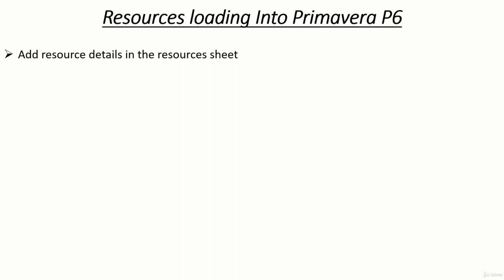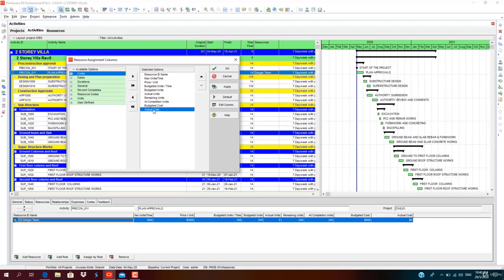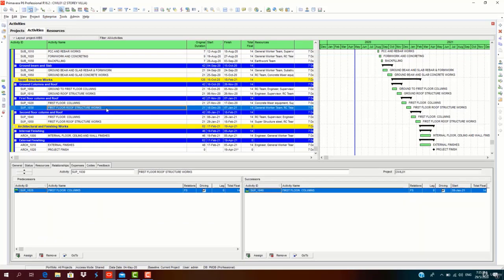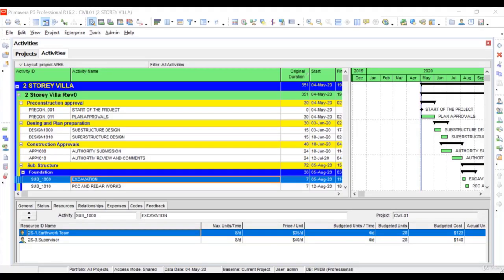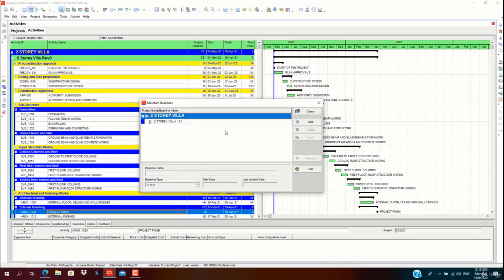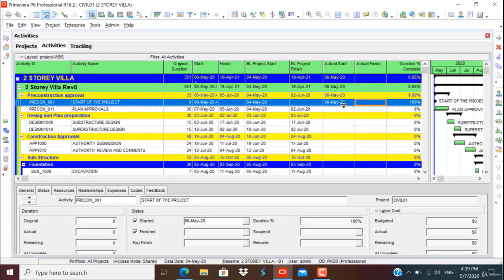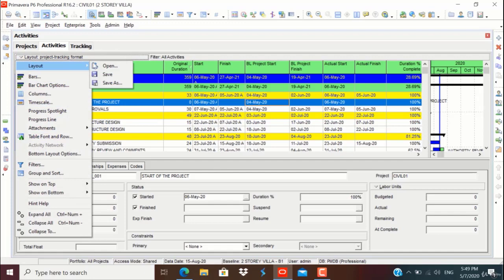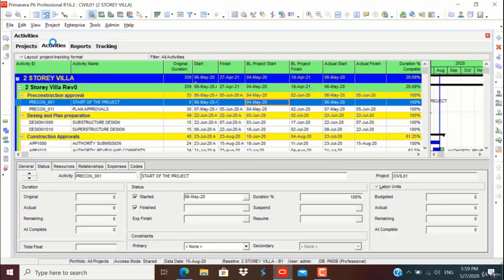Primavera Tutorial Detailed (2/2 part)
Easy to Understandable
Primavera p6 tutorial for beginners and intermediate
Best for learning the complete primavera
Comprehensive Primavera Course
not in Hindi
primavera p6 tutorial for civil engineering
primavera software tutorial
primavera software training